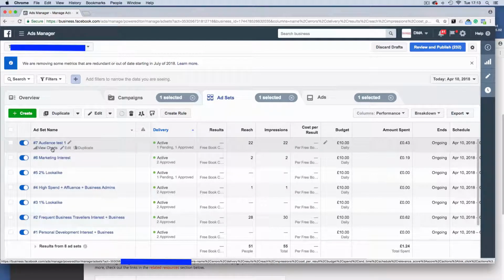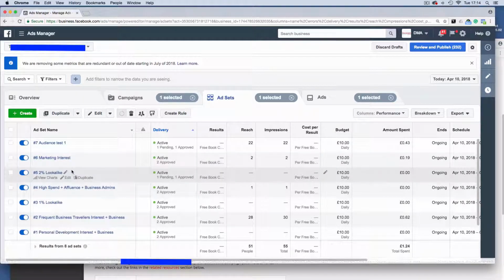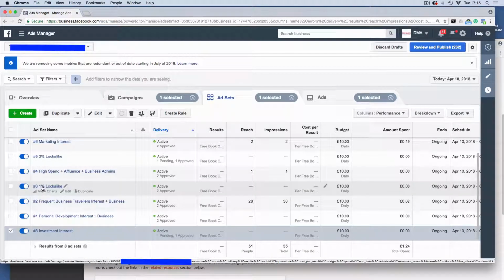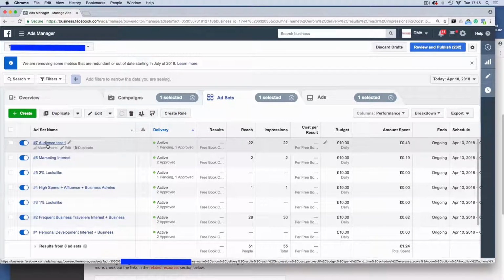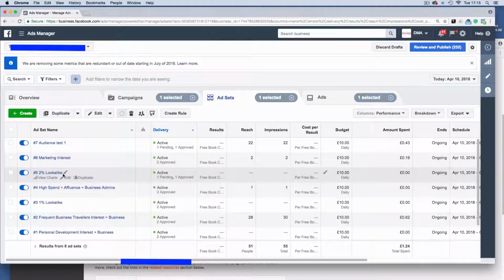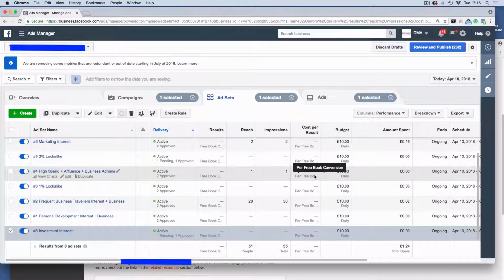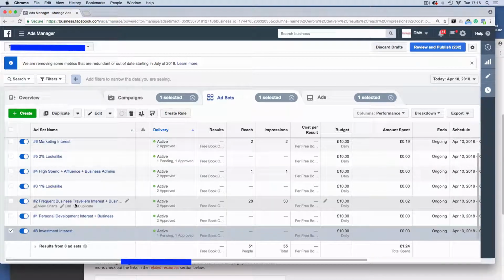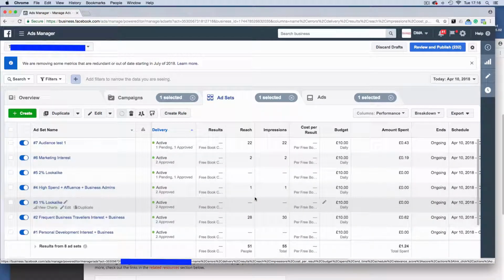How To Split Test Facebook Advertising Audiences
Welcome To Leading Light Media

We help businesses create reliable, predictable and sustainable online marketing systems that attract more customers.

Leading Light Media is a boutique marketing agency focused on client success from end to end. Our marketing solutions are business-driven, results-focused, and highly effective. We build systematic processes that generate leads and increase sales.

Our solutions include digital marketing automation, sales funnel optimisation, sales funnel builds and Facebook advertising management.